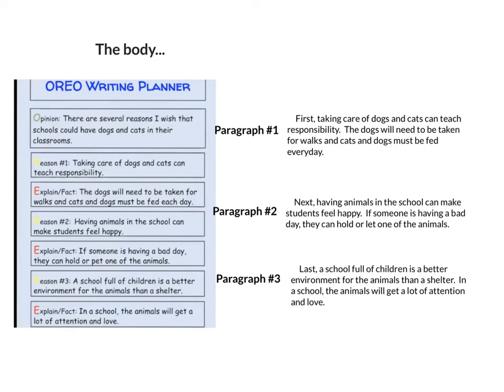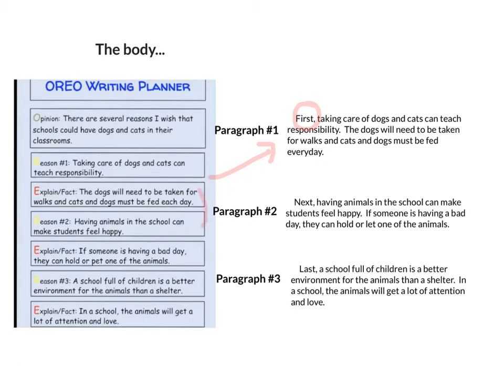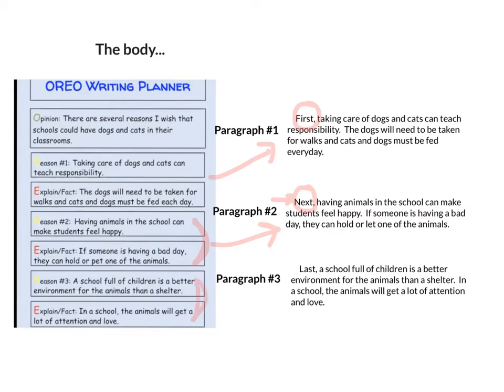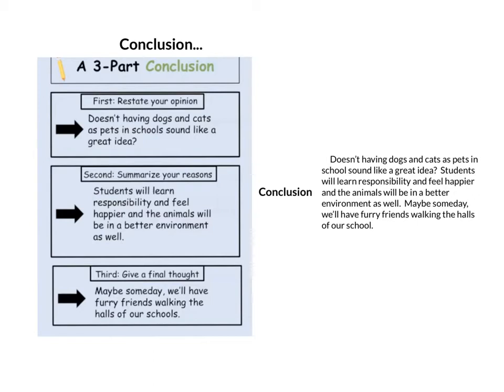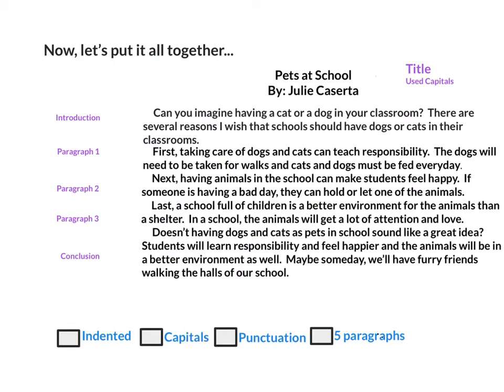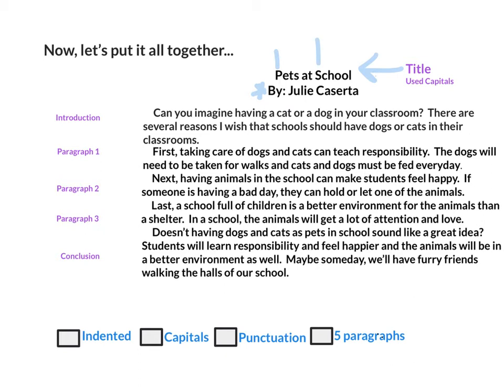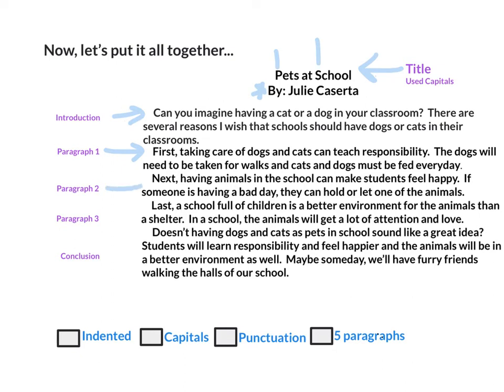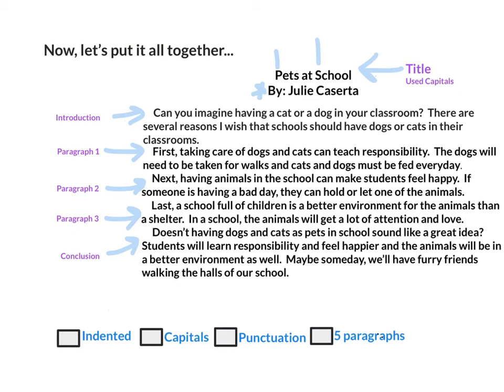Opinion Writing putting it all together